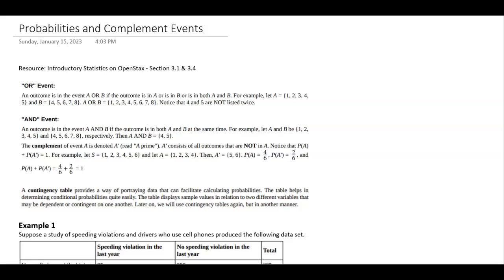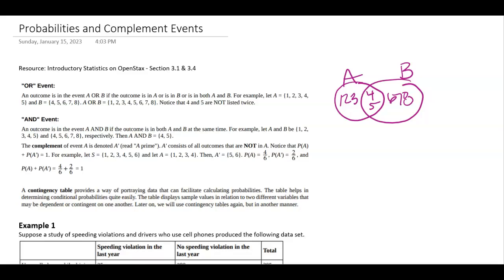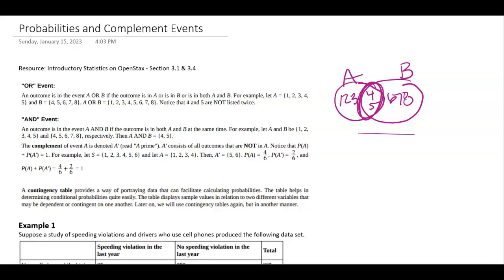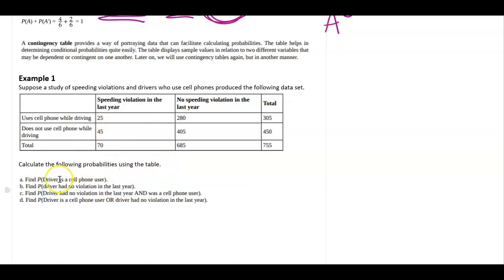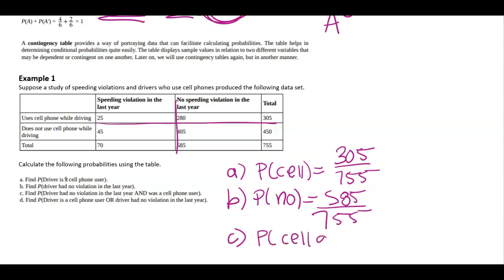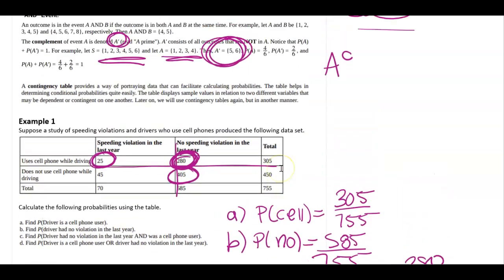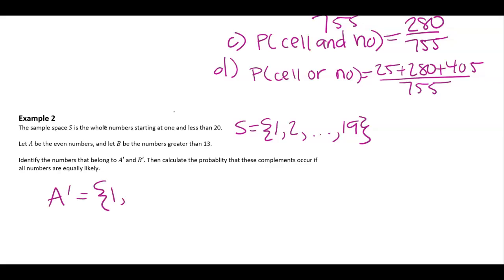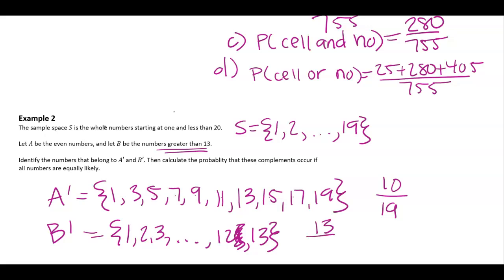MATH 1342 - Probabilities and Complement Events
Resources: Introductory Statistics on OpenStax - Section 3.1 & 3.4